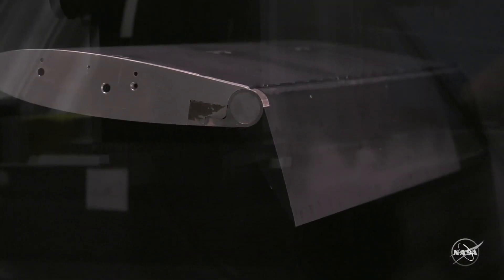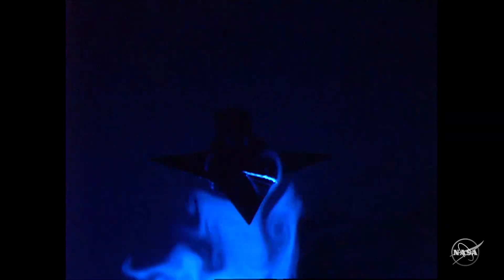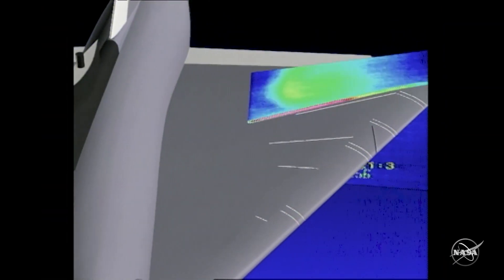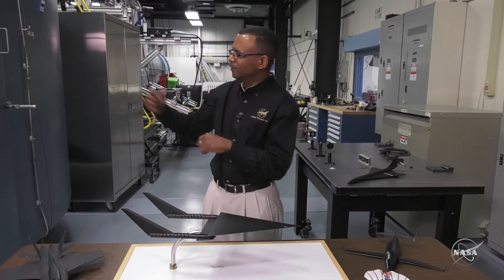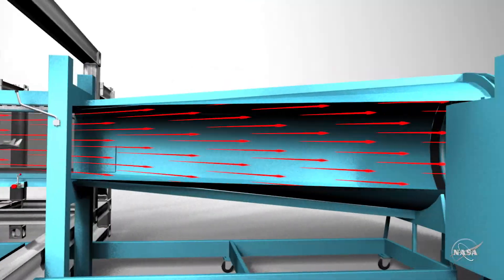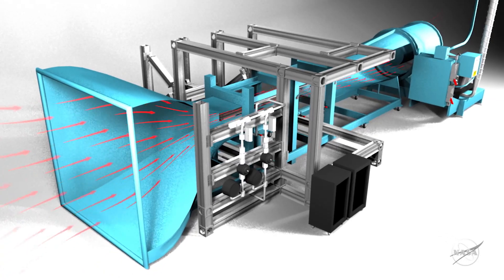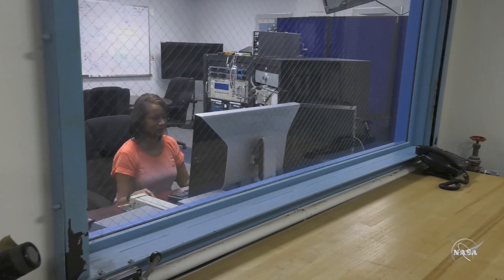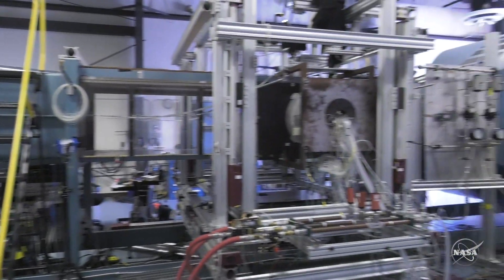Building 1214: The Basic Aerodynamics Research Tunnel (BART) at NASA Langley Research Center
A subsonic, open-return atmospheric wind tunnel,
 the Basic Aerodynamic Research Tunnel (BART)
 measures the fundamental characteristics of
 complex flow fields and gathers data for
developing aerodynamic computer models.